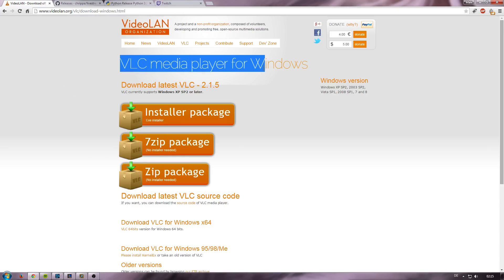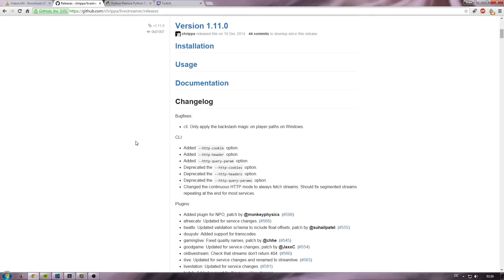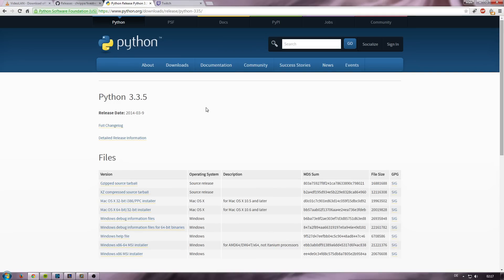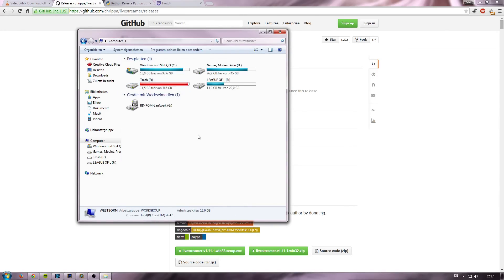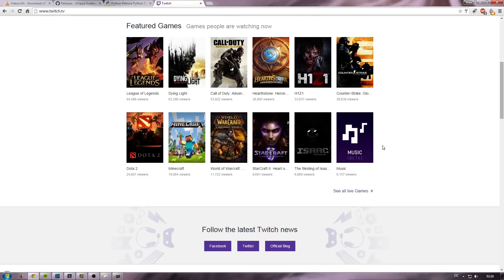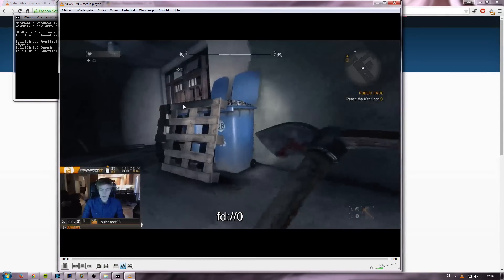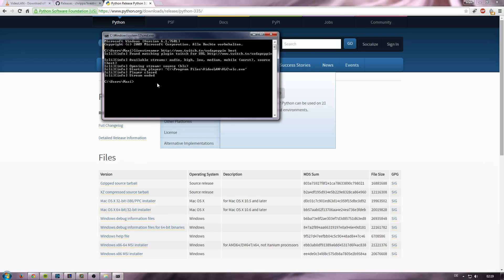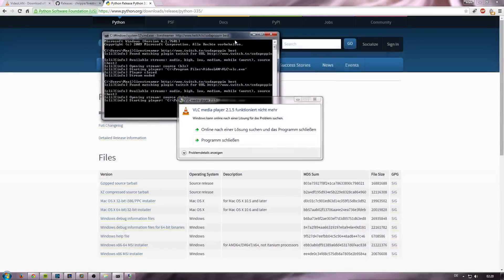How to fix Twitch.tv Lag/Buffering Issues (October 2016)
You can replace best with low, medium or high depending on your internet power